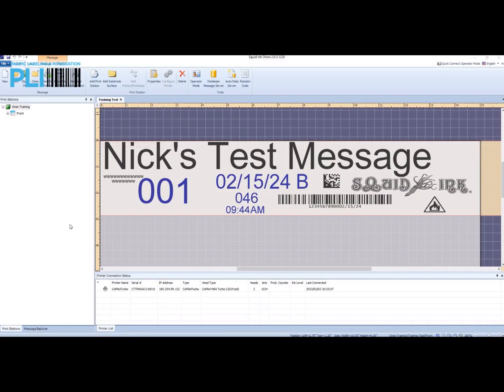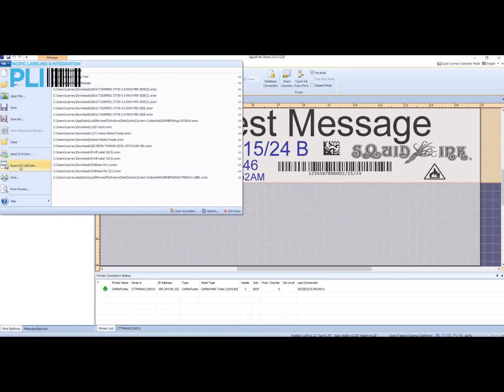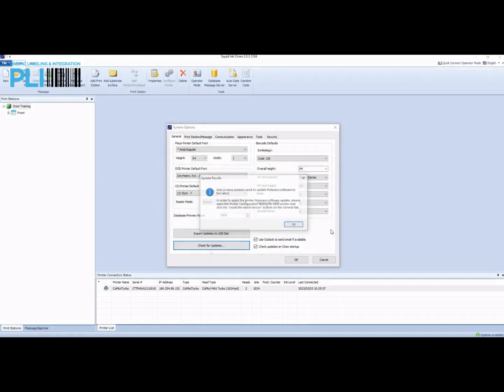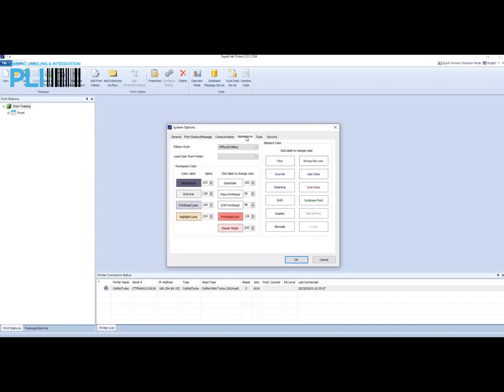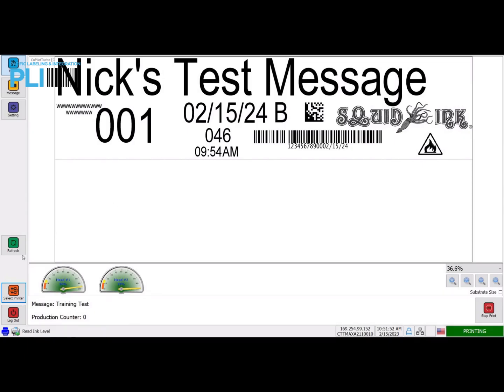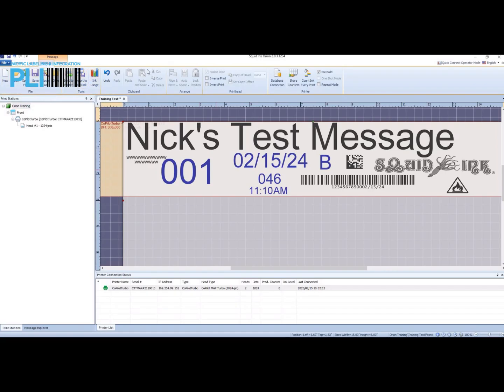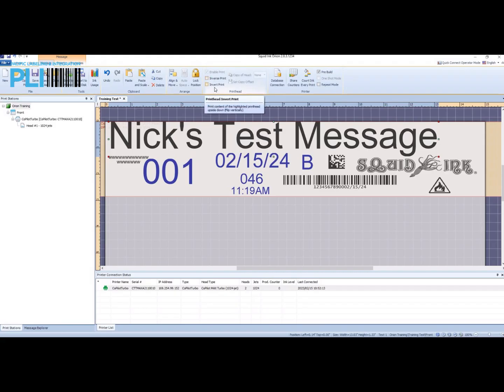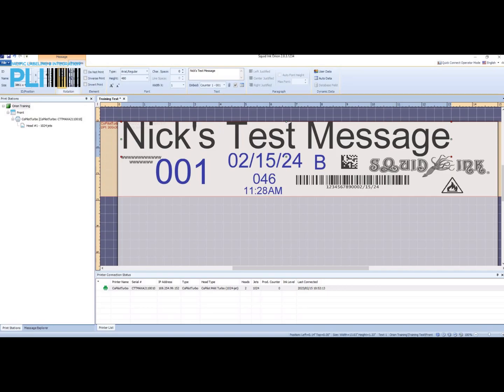Squid Ink Manufacturing Orion Coding & Marking Software - Menu Tabs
In this video, dive deep into the initial setup of Squid Ink’s Orion software—your gateway to smarter, faster, and more reliable factory‑wide coding and marking.

Install Orion and connect your printers via network or USB

Create your first message: text, logo, barcode, or date/time

Transfer jobs to your printer and initiate production‑ready coding

Monitor print status in real time and manage multiple machines from one dashboard

Leverage database connectivity and group printer control for scalable deployment

At Pacific Labeling & Integration, we guide you through every step—from selecting the right model to message setup, integration, and full support.
Want to reduce errors, eliminate downtime, and gain total control over your print operations? Let’s talk.

📞 (833) 424‑9227